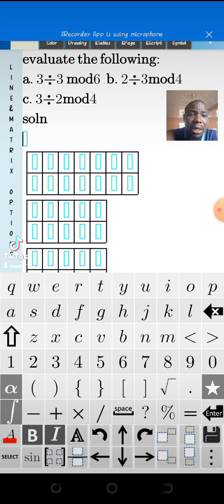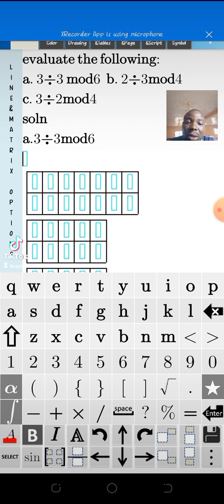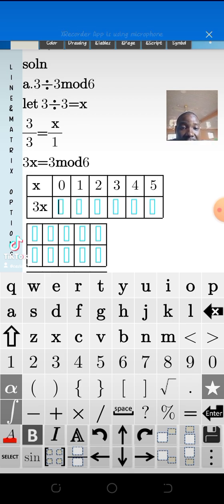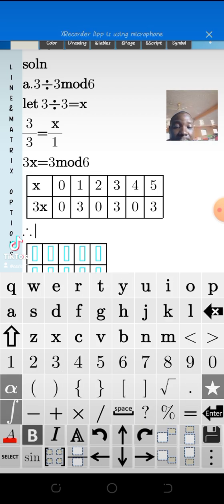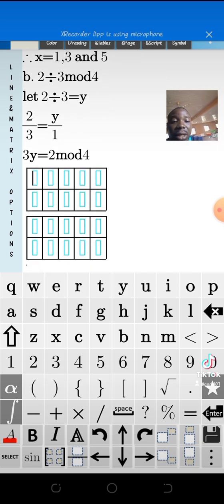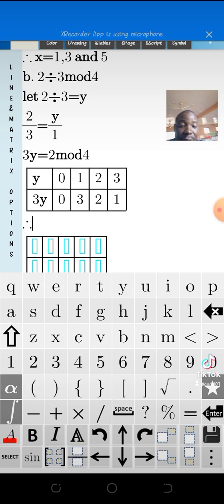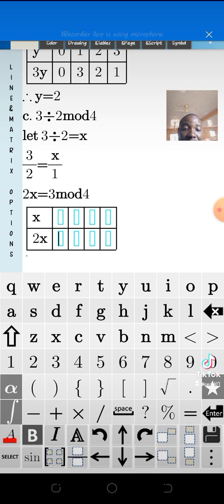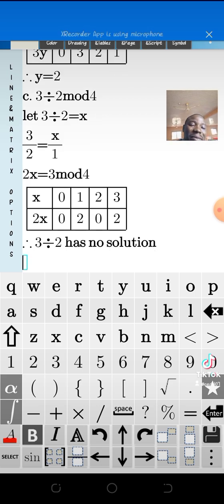modular arithmetic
Division in modular arithmetic